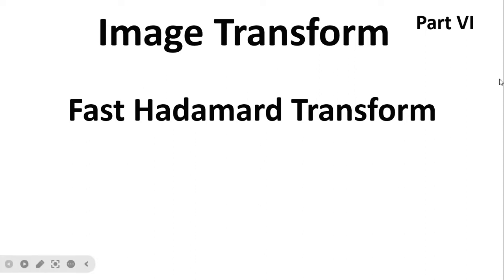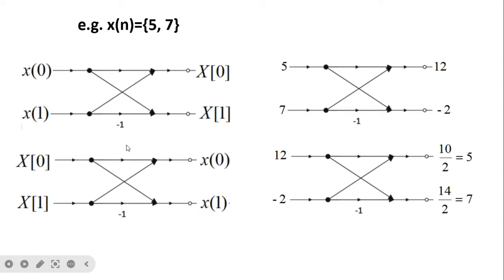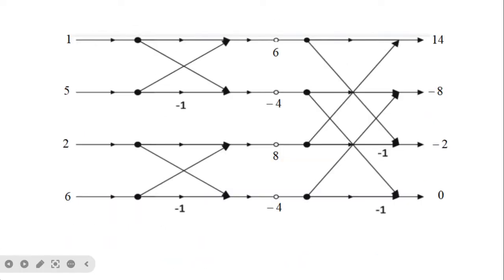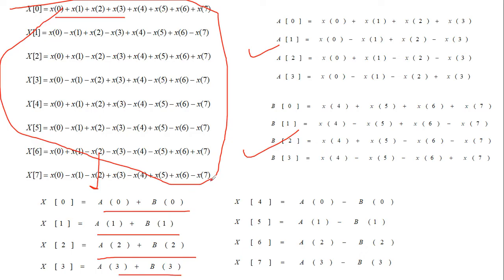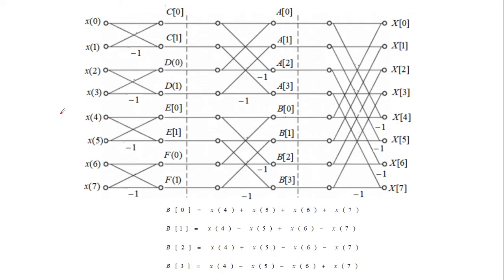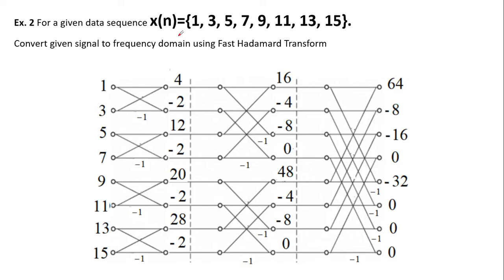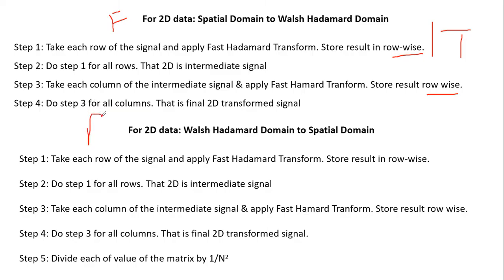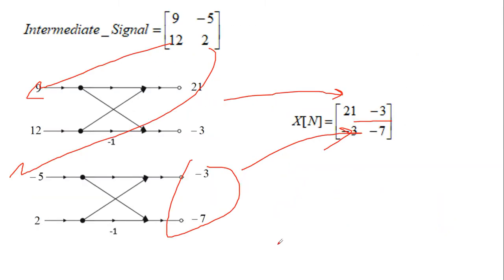Part 6: Image Transform, Fast Hadamard Transform, Butterfly approach, Complexity N*log2(N-1)